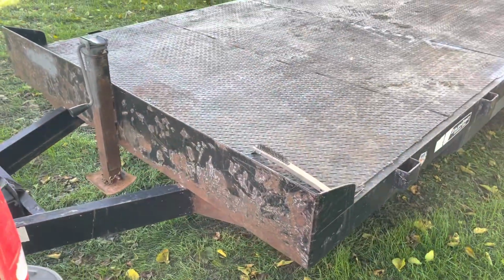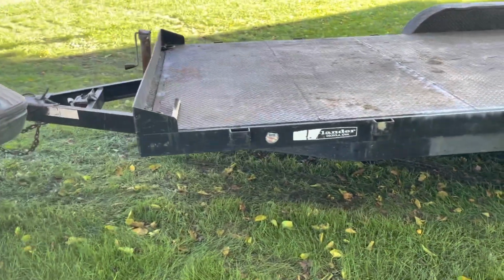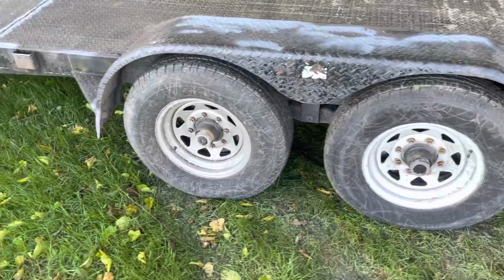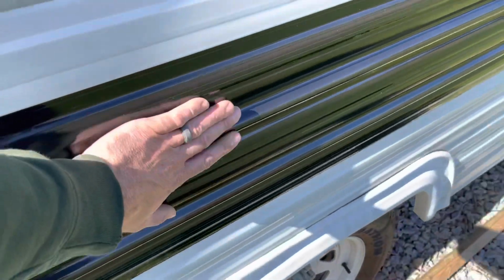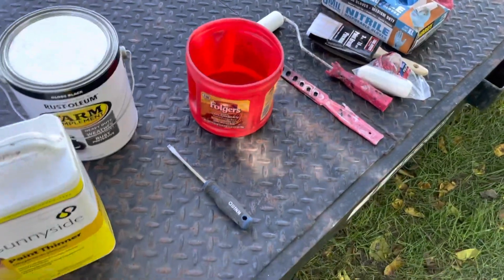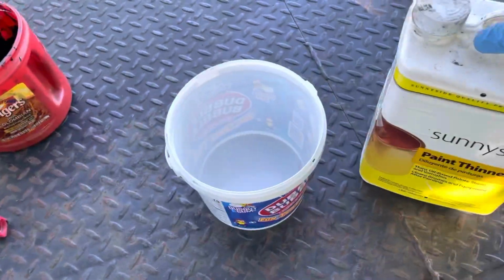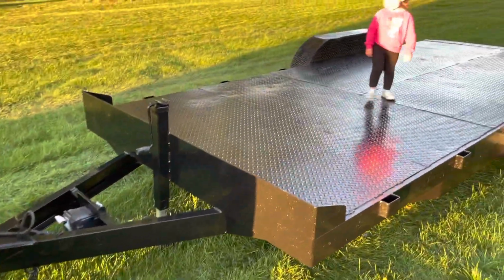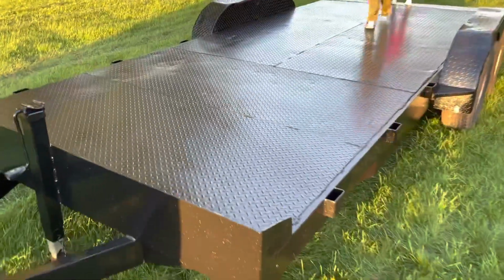How To Do A Roll On / Brushed Paint Job. Trailer Paint Job With Tractor Implement Paint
You must prime all bare metal! The implement paint actually adhered better to the rusty areas vs the few bare areas that i didn’t get with primer. Make sure the temps are not to cold or to hot. Park the trailer in a shaded area or else the paint will blister. The more thinner you use the more bubbles you may get. You can knock bubbles down with brush. To avoid air bubbles use less paint thiner. Mineral spirits might work better for this reason.